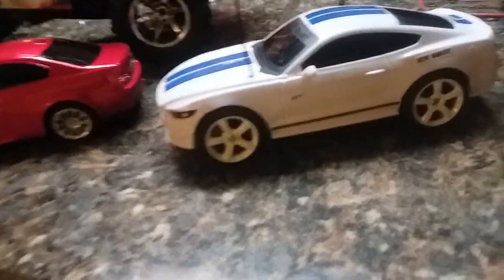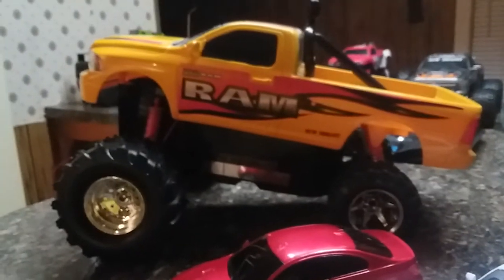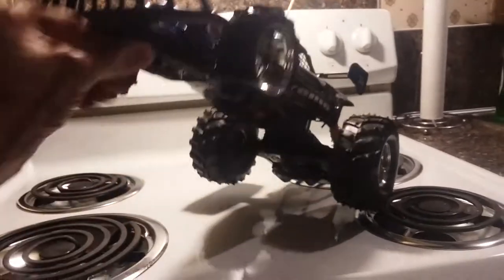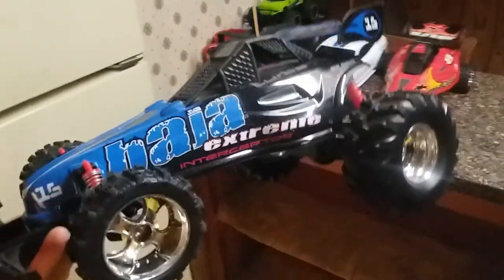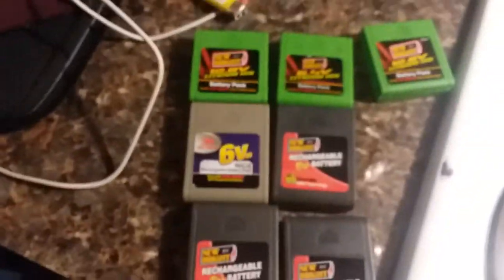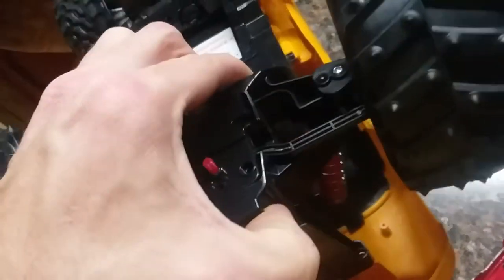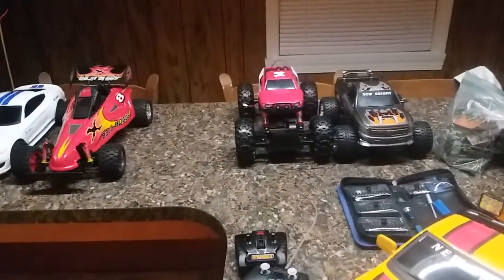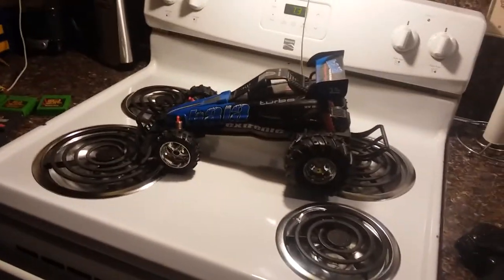New Bright Baha Extreme...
Needs more power and more motor. Update...fitted a Badzilla motor in place of the truck rear ends original motor, getting faster...